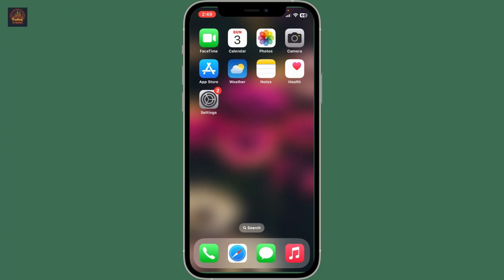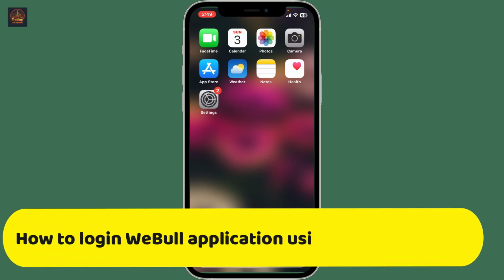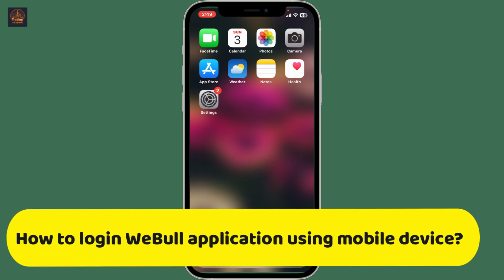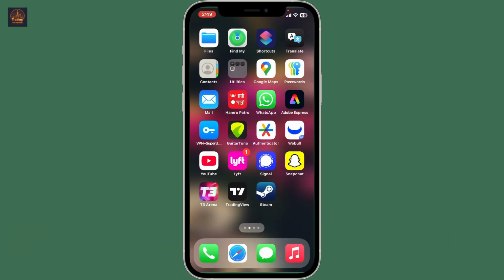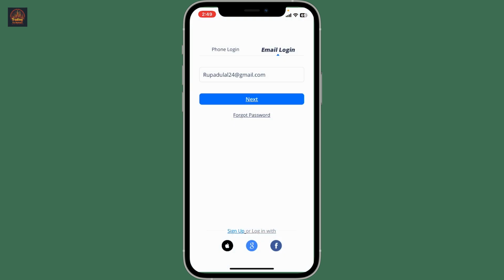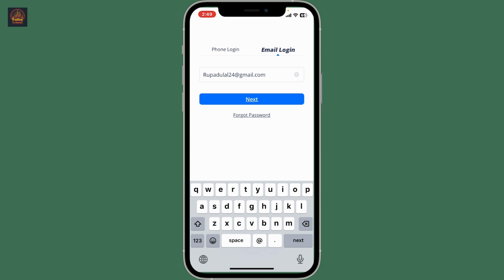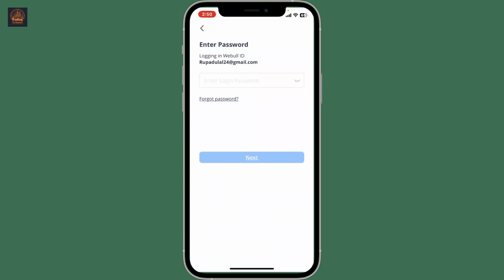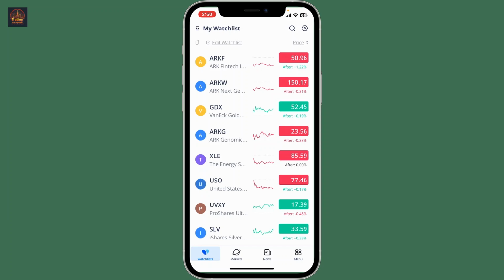How to Log in to Webull App on Mobile | Step-by-Step Tutorial 2025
Learn how to log in to the Webull app on your mobile device step by step! Whether you’re a beginner or just need a quick guide, this video will walk you through the simple process of accessing your account on iOS or Android.